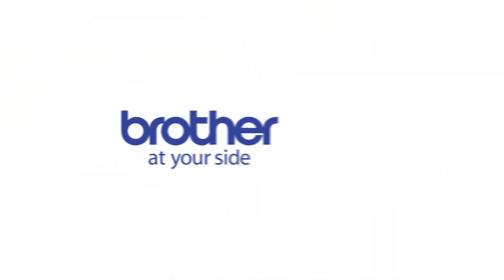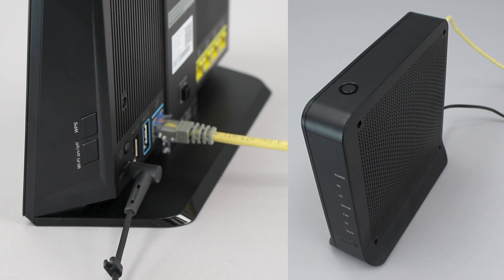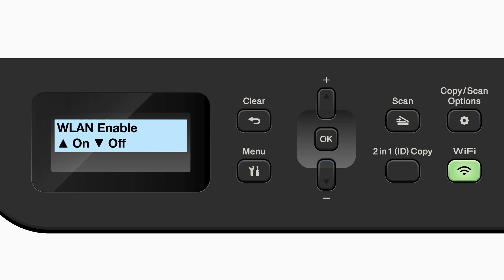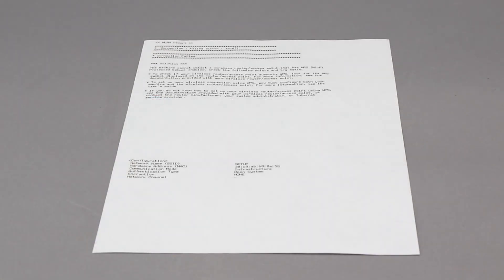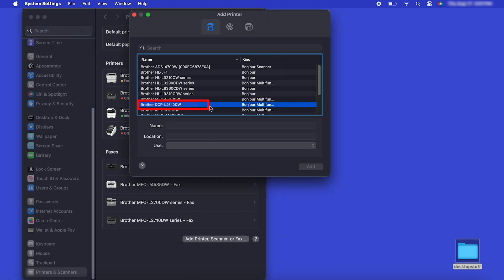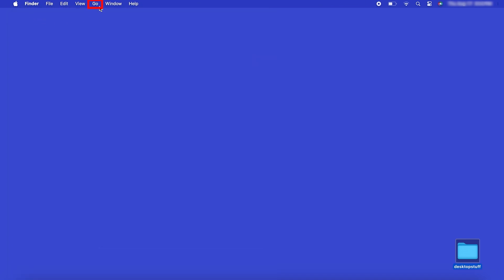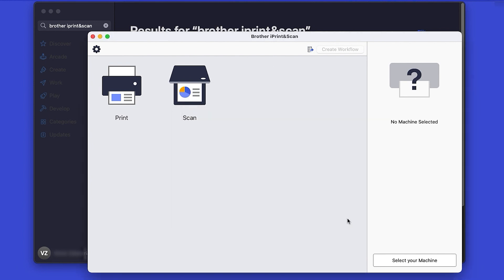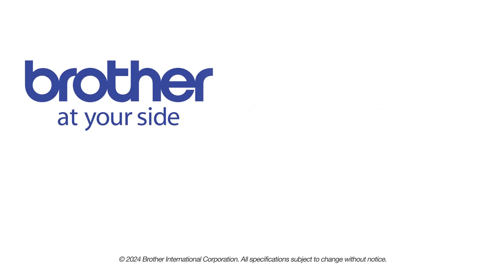DCPL2640DW set up wireless with WPS - Windows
Learn how to set up your Brother HL-L2405W, HL-L2467DW or HL-L2865DW laser printer on a wireless network using Wi-Fi Protected Setup (or WPS) in this video tutorial.

Models covered:
Brother DCPL2640W printer
Brother DCPL2647DW printer

Quick Links / Table of Contents:
Intro - 00:00
Models covered 00:10
Verify router has WPS 00:30
Start process on printer 00:55
Push WPS on router 01:25
Process success or failure 01:45
Add printer in OS - 02:00
Install iPrint&Scan - 03:00

Transcript:
Welcome, today we are going to setup your Brother DCP-L2640DW on a wireless network using the WPS button

This video will cover multiple models and operating systems even though your machine may not match the model on the screen the overall process will be the same. (Covers DCP-L2647DW and Brother HLL2465DW wps setup too.)

Customers also searched:
Brother DCP L2640DW wps Mac
Brother DCP L2647DW wps Mac
Brother HL L2465DW wps Mac